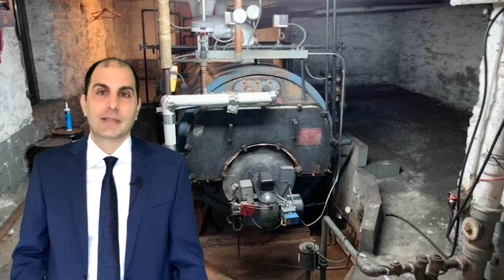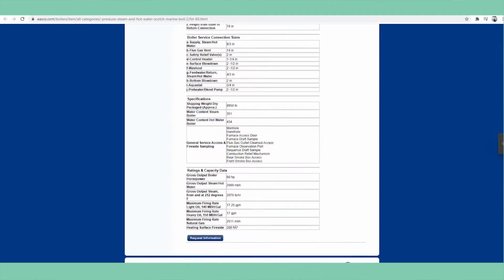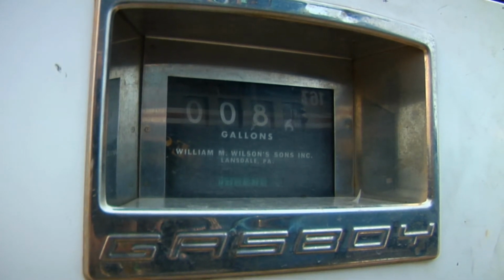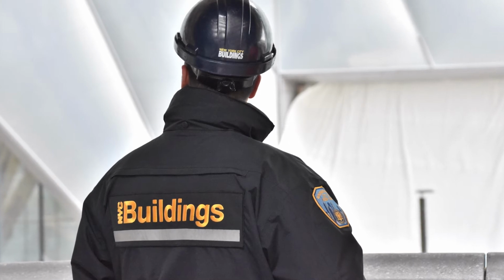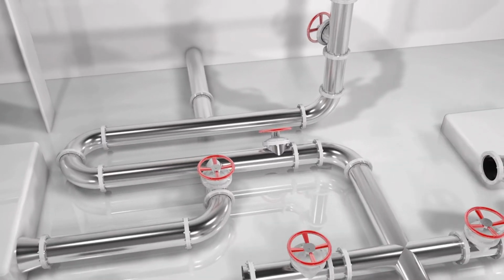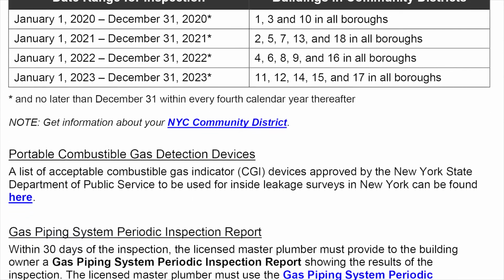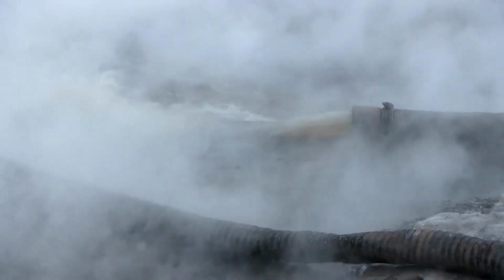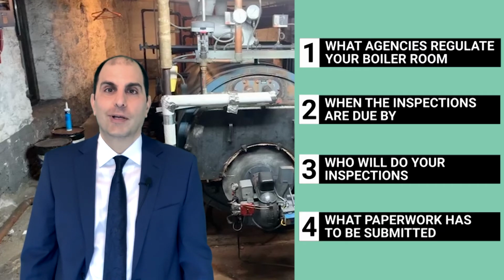Boiler Inspection Checklist for NYC Landlords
Do you know how many agencies regulate NYC Boiler Rooms?  Are you worried about Violations?

In this video we discuss the 5 agencies regulating your hot water and heating systems, each with their own inspections.
Interested in our PROPERTY MANAGEMENT SERVICES?
If you’re a building owner in New York City, we would love to talk to you.
Don’t forget to sign up for our FREE workshops where you can meet us and your fellow NYC landlords.

The information provided by Premises Guardian LLC ("we," "us," or "our") in this video is for general informational purposes only. All information in the video is provided in good faith, however we make no representation or warranty of any kind, express or implied, regarding the accuracy, adequacy, validity, reliability, availability, or completeness of any information in the video. UNDER NO CIRCUMSTANCE SHALL WE HAVE ANY LIABILITY TO YOU FOR ANY LOSS OR DAMAGE OF ANY KIND INCURRED AS A RESULT OF THE USE OF THE VIDEO OR RELIANCE ON ANY INFORMATION PROVIDED IN THE VIDEO. YOUR USE OF THE VIDEO AND YOUR RELIANCE ON ANY INFORMATION ON THE VIDEO IS SOLELY AT YOUR OWN RISK.

The video may contain (or you may be sent through the video) links to other websites or content belonging to or originating from third parties or links to websites and features in banners or other advertising. Such external links are not investigated, monitored, or checked for accuracy, adequacy, validity, reliability, availability, or completeness by us. WE DO NOT WARRANT, ENDORSE, GUARANTEE, OR ASSUME RESPONSIBILITY FOR THE ACCURACY OR RELIABILITY OF ANY INFORMATION OFFERED BY THIRD-PARTY WEBSITES LINKED THROUGH THE VIDEO OR ANY WEBSITE OR FEATURE LINKED IN ANY BANNER OR OTHER ADVERTISING. WE WILL NOT BE A PARTY TO OR IN ANY WAY BE RESPONSIBLE FOR MONITORING ANY TRANSACTION BETWEEN YOU AND THIRD-PARTY PROVIDERS OF PRODUCTS OR SERVICES.

The Video cannot and does not contain property management advice. The property management information is provided for general informational and educational purposes only and is not a substitute for professional advice. Accordingly, before taking any actions based upon such information, we encourage you to consult with the appropriate professionals. We do not provide any kind of property management advice. THE USE OR RELIANCE OF ANY INFORMATION CONTAINED IN THE VIDEO IS SOLELY AT YOUR OWN RISK.